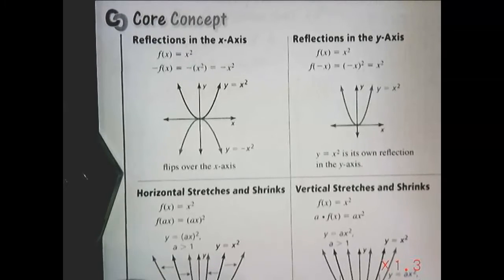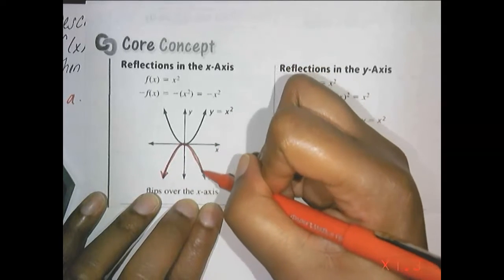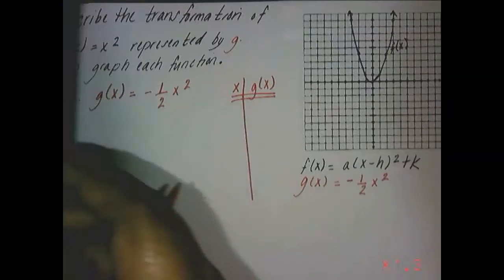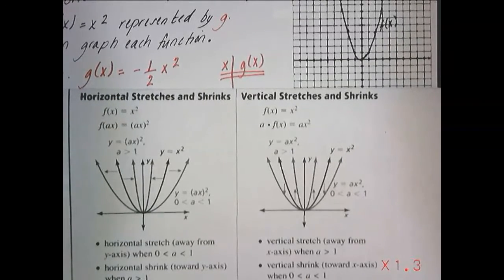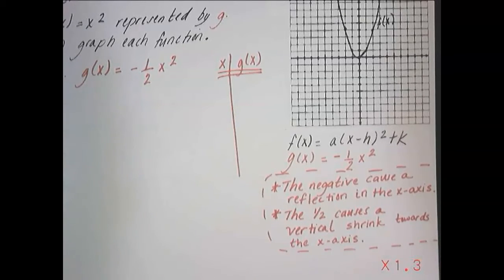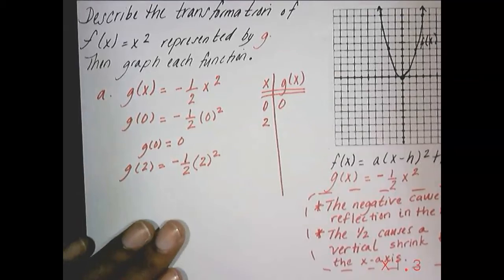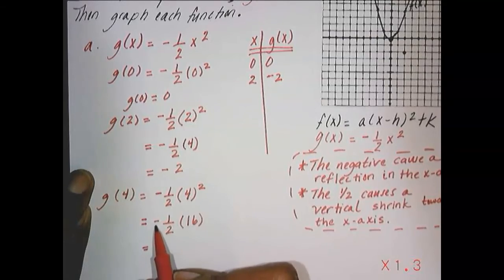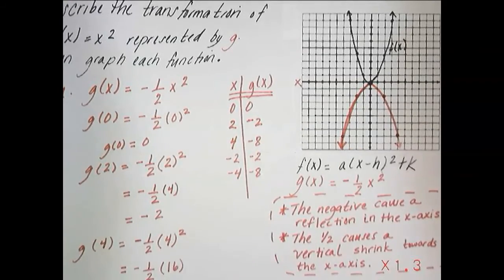11/30: Example 2a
Quadratic Functions, graphing transformations, describing transformations, vertex,